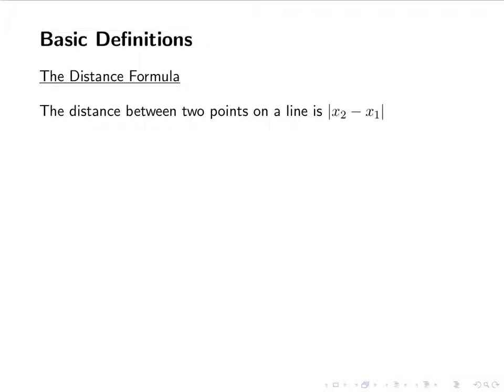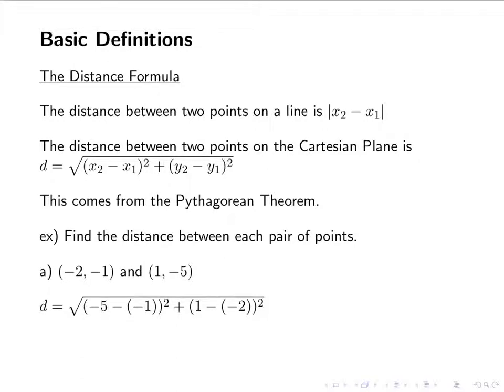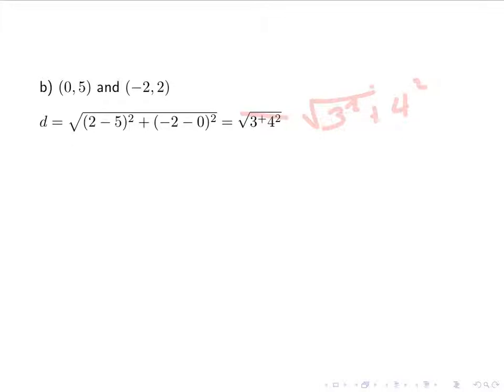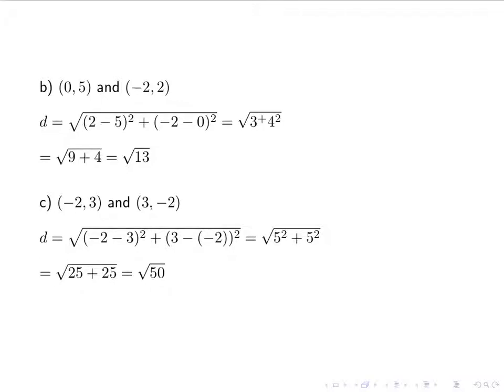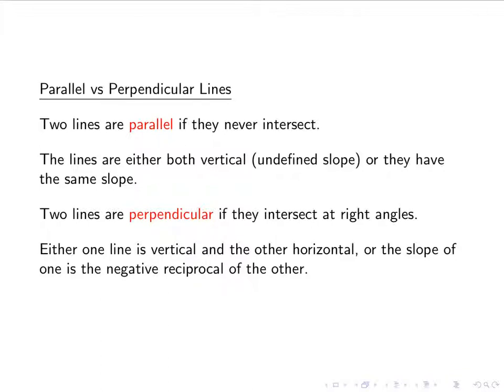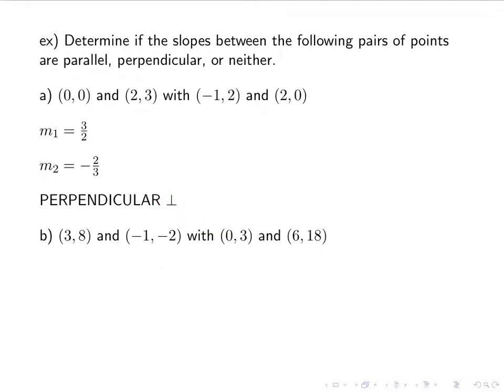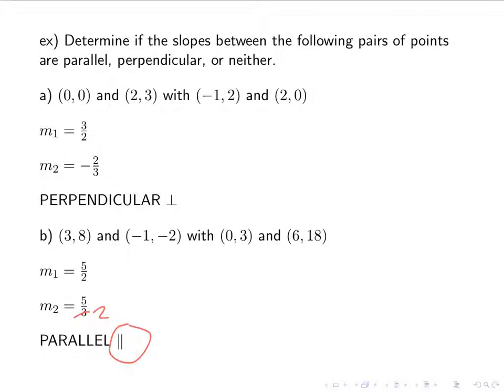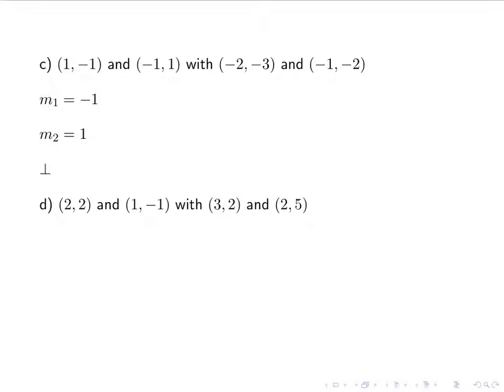Basic Definitions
Defining the distance formula and parallel vs perpendicular lines.